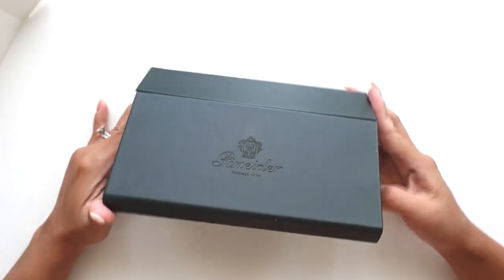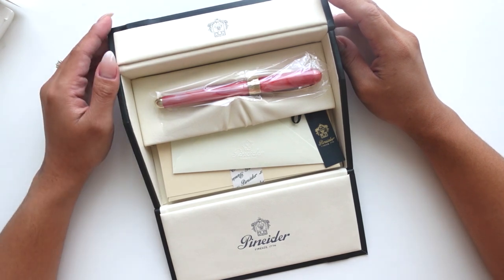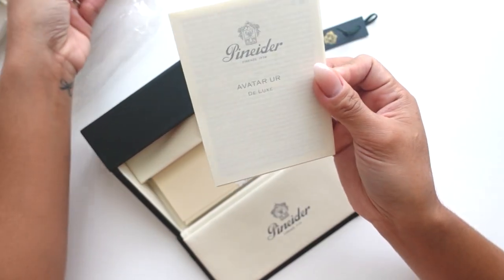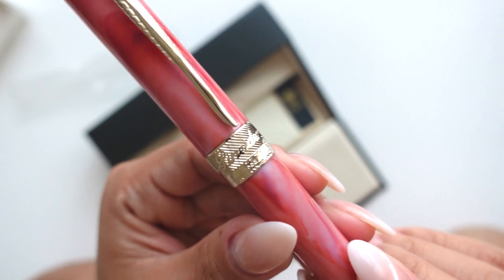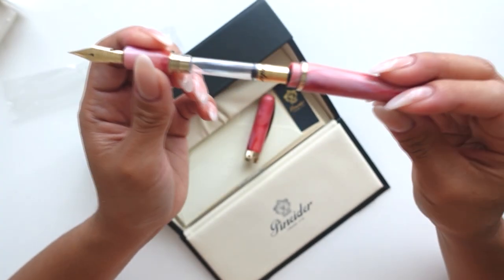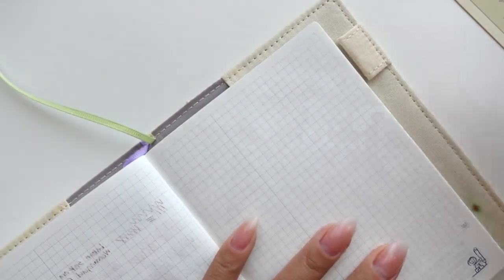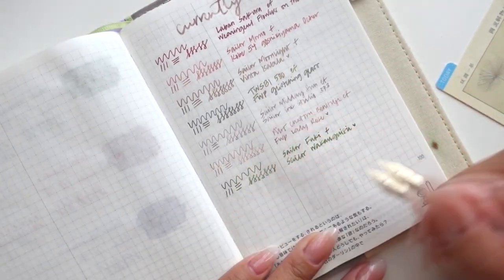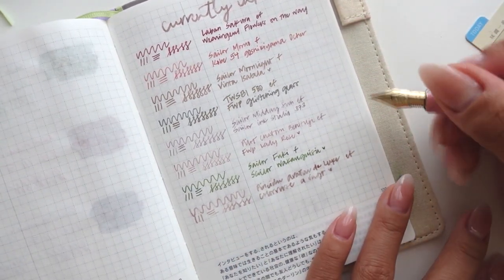NEW PEN DAY: PINEIDER AVATAR UR DELUXE ANGEL SKIN | Charmaine Dulak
♡ Pineider Avatar UR Deluxe Fountain Pen - Angel Skin Extra Fine $318.40

♡ What I used for swatching
∙ Hobonichi Techo Day-Free A6

Chapters
0:00 Intro & Unboxing
5:52 Close Ups
8:37 The Ink
9:51 Inking it
10:31 Writing Sample
14:40 Writing Comparison
15:50 Comparisons
18:34 Outro